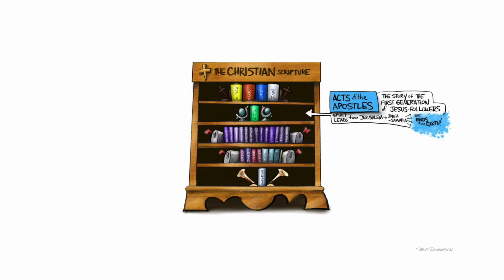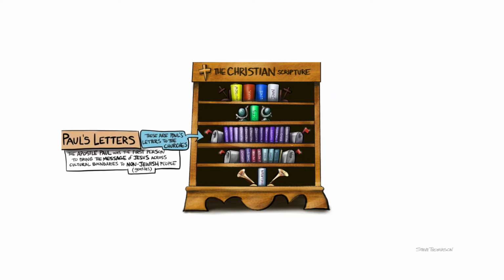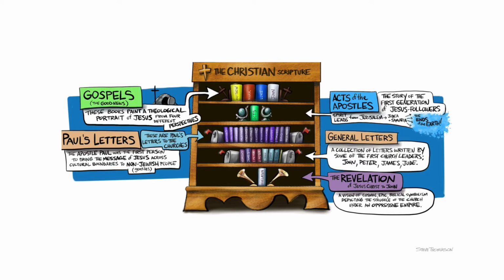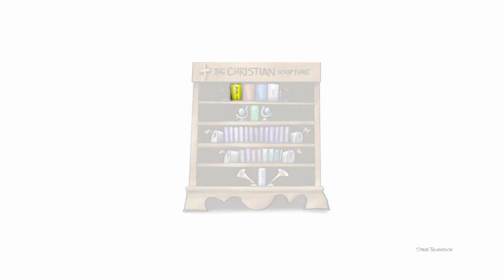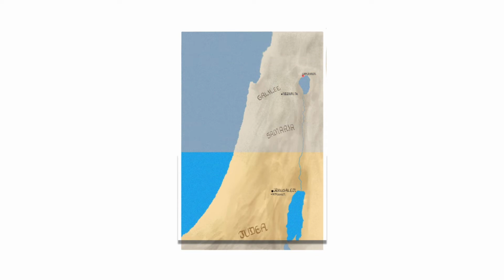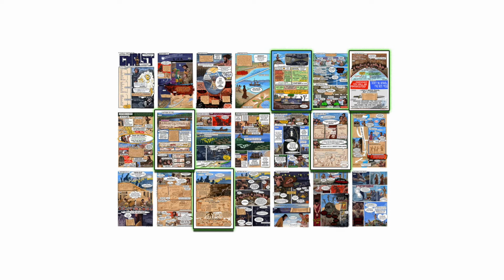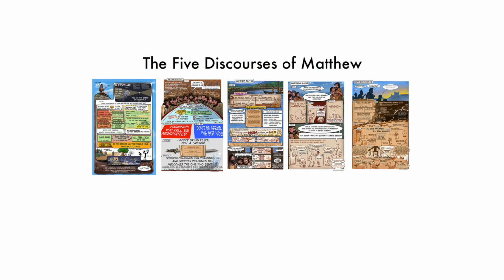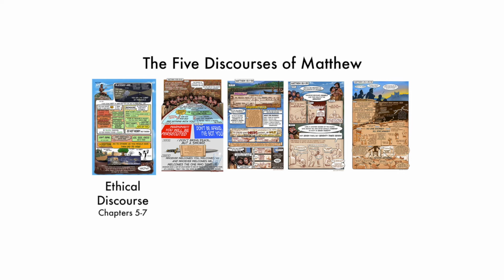An Introduction to Matthew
This video offers an introduction to the Gospel of Matthew. You will see how Matthew fits into the larger collection of books in the Christian Scripture, where the events of Matthew took place in the world, and how the Gospel of Matthew is organized around the Five Discourses of Jesus.

Here is a chapter guide to easily navigate to the section you want to watch:

0:00 Introduction
0:40 Where does Matthew Fit in the Bible?
1:48 Where does Matthew Fit in the World (Geography)?
5:08 A Cartoonist's Guide to Matthew
6:12 The Five Discourses of Matthew
8:44 Conclusion

Download the Matthew Mega Pack PowerPoint that contains 413 slides that walk through the entire Gospel of Matthew based on A Cartoonist's Guide to Matthew Graphic Novel